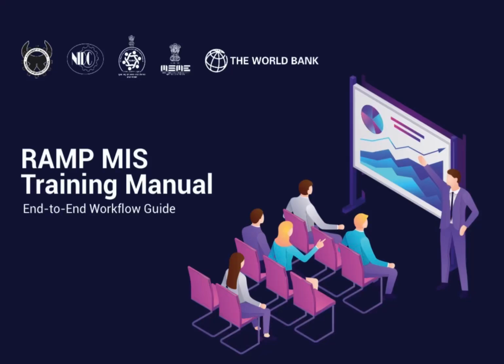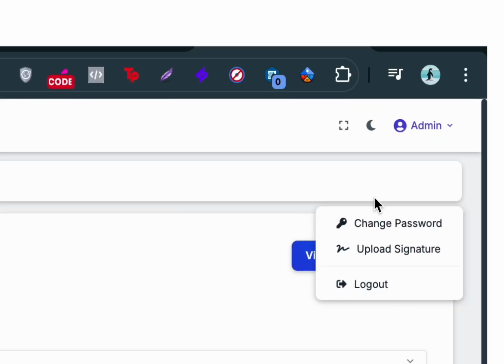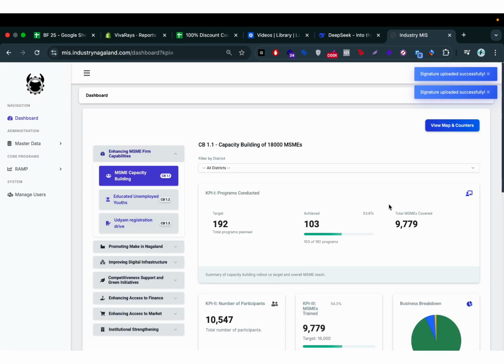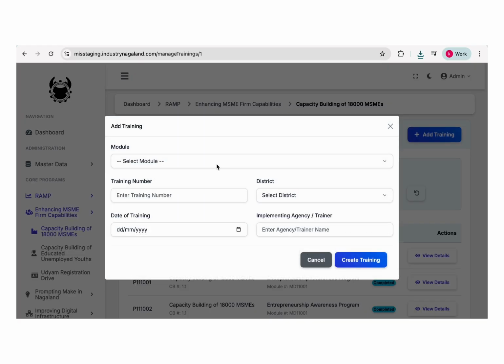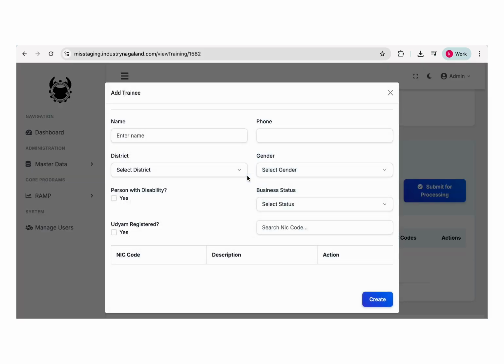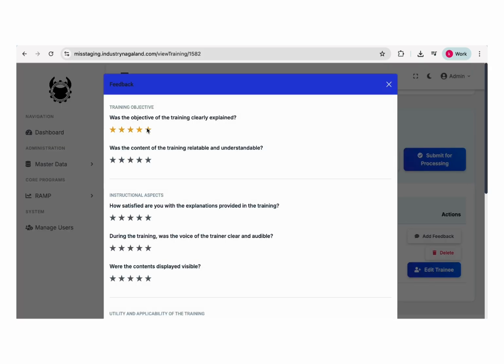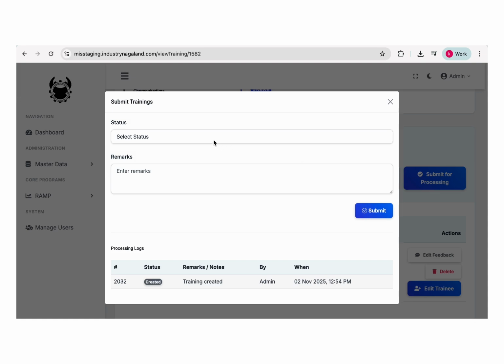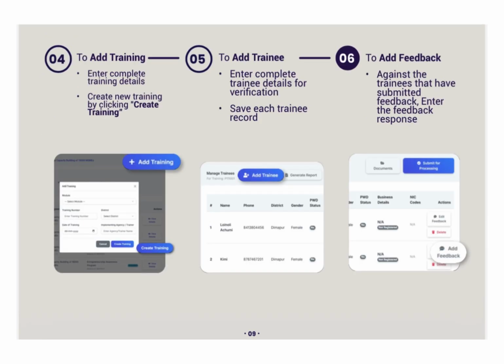￼Project associate (PA) RAMP MIS training video ￼